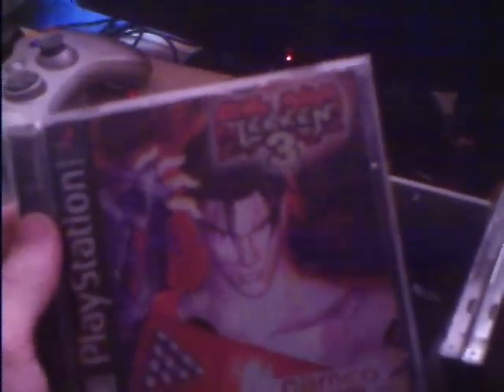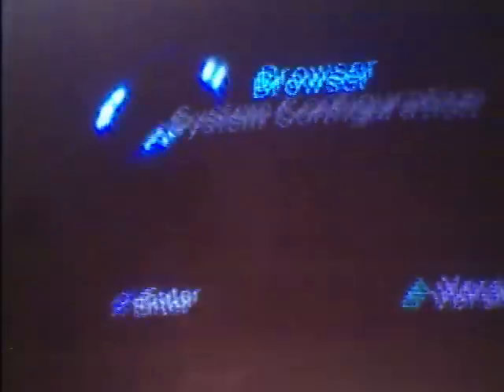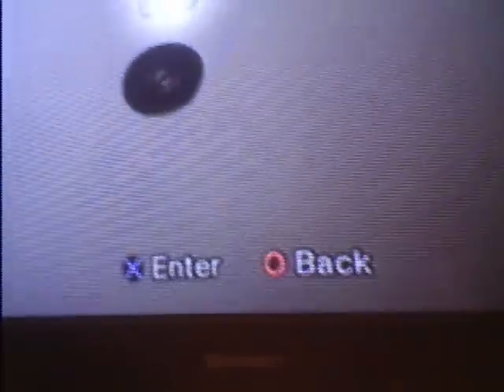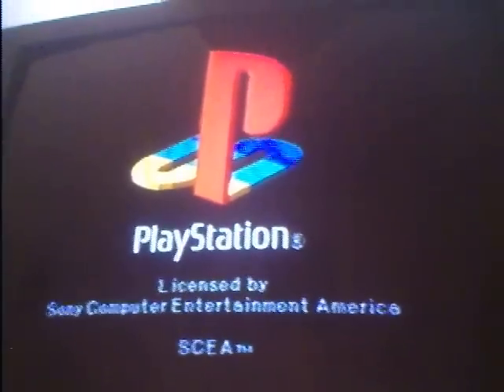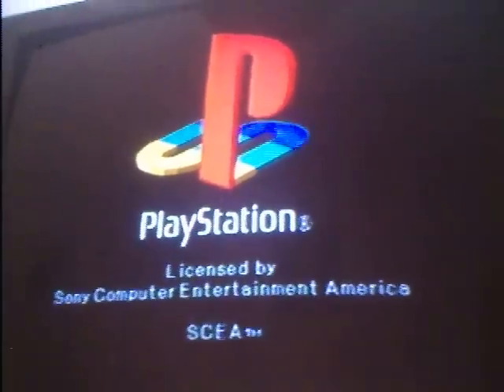Play backup/burned PS1 games on PS2 slim without any hacks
In this video, I explain and show how to play backup/burned ps1 games on a un-hacked (not Soft-modded or Hard-modded); All you will require to do this is:

1.    A [REAL] PS1 Game Disc *Boot Disc*
2.    A Burned PS1 Game on a CD-R
3.    Some Paper and Some Tape
4.    Common Sense
5.    A bit of patience